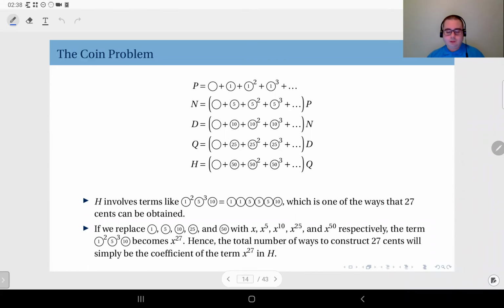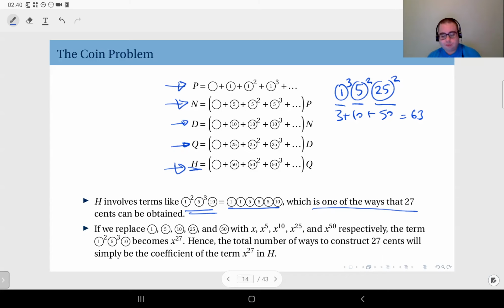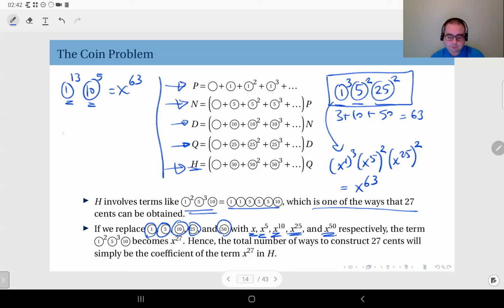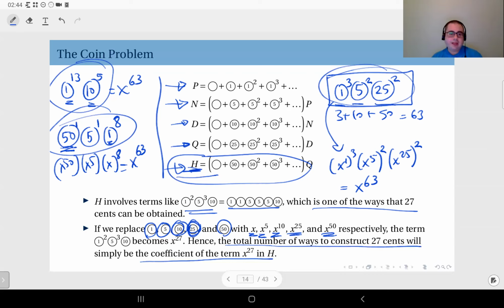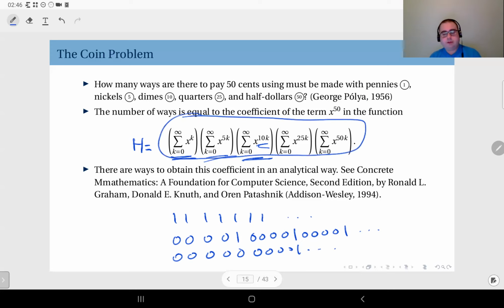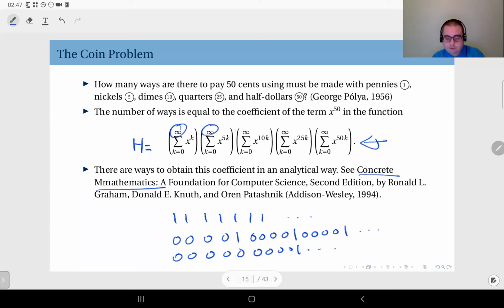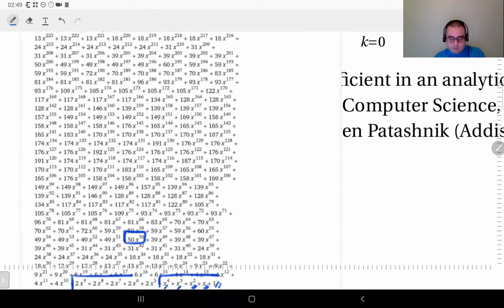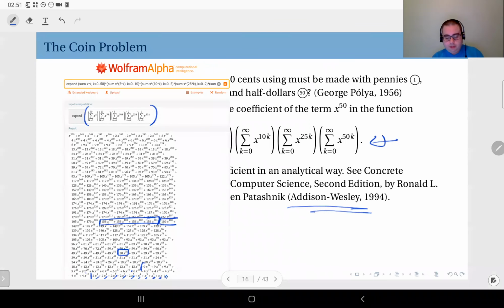07.05 Generating Functions: Pólya's Coin Problem, continued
Pólya's coin problem, continued.